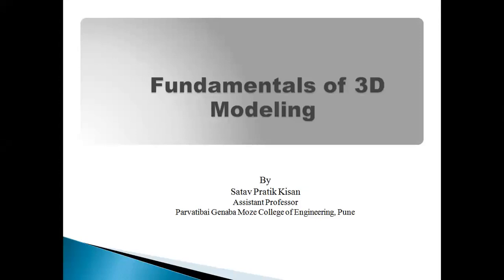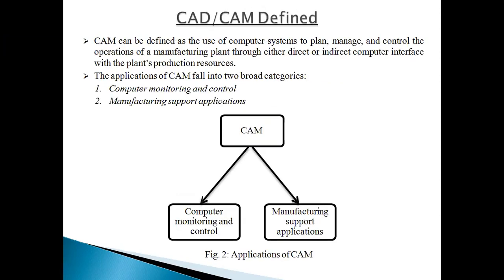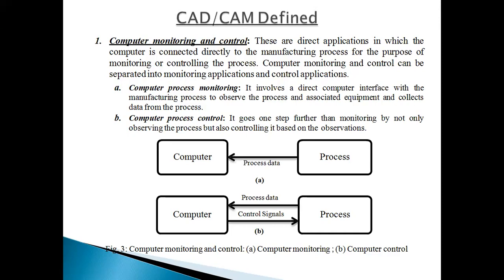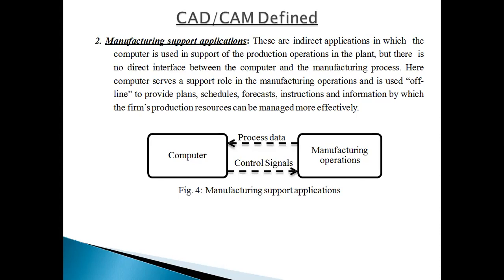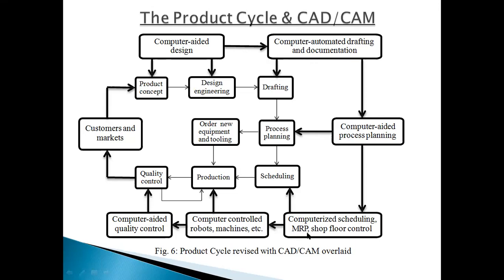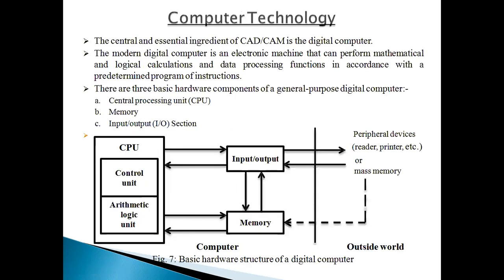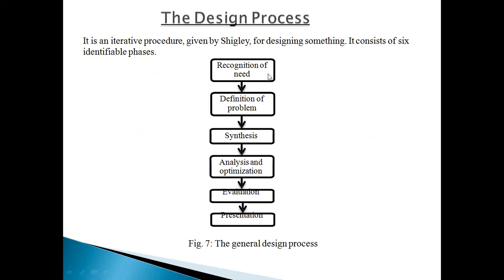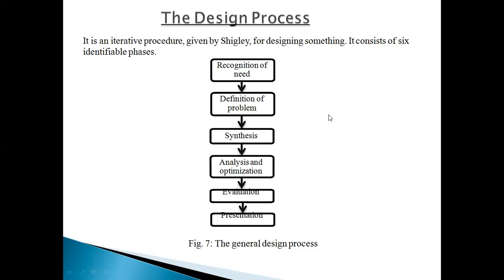Solid Modeling and Drafting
Fundamentals of 3D Modeling

Introduction, Product Life Cycle, CAD tools in the design process of Product Cycle, Scope of CAD